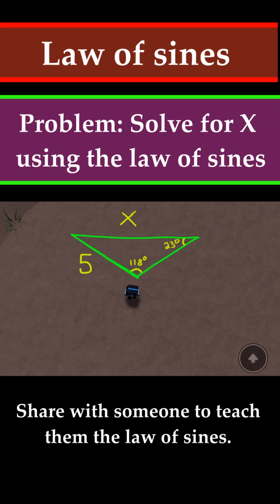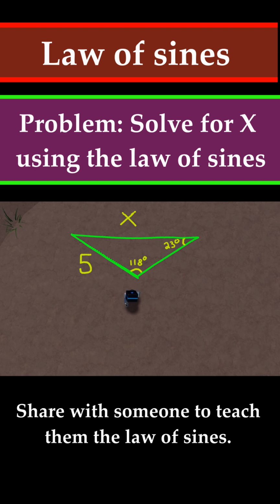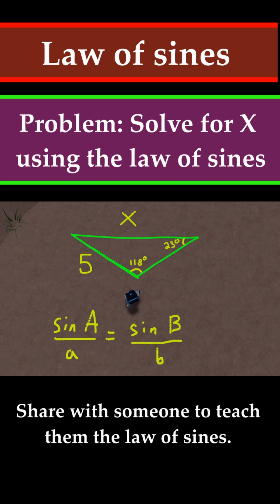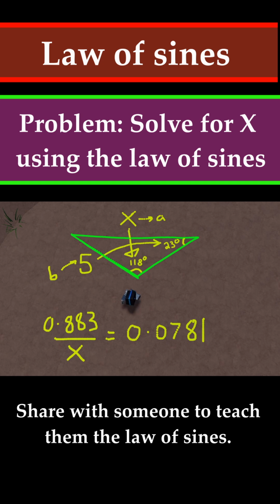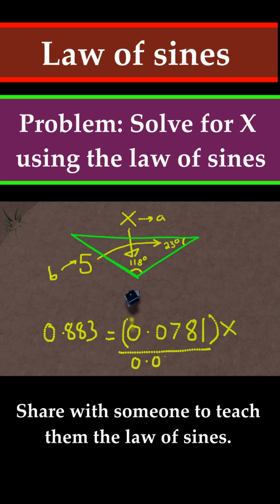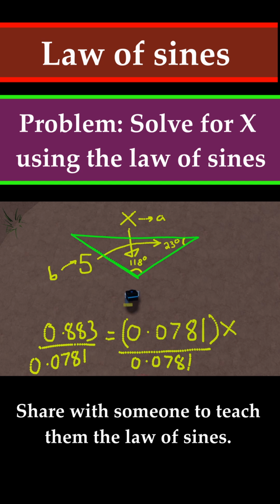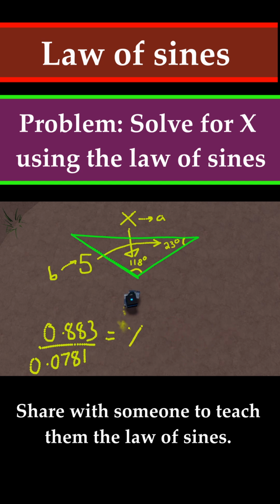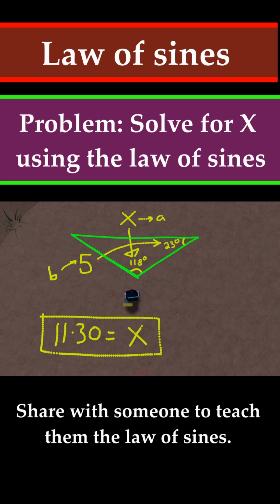Another law of sines example.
Game: Spray Paint